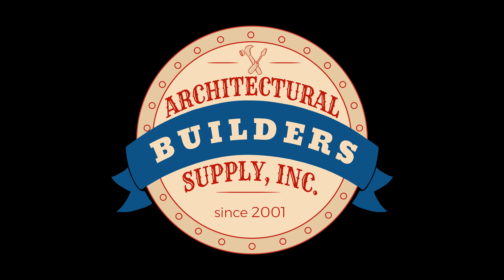Sealeze vs Pemko brush 90° holder